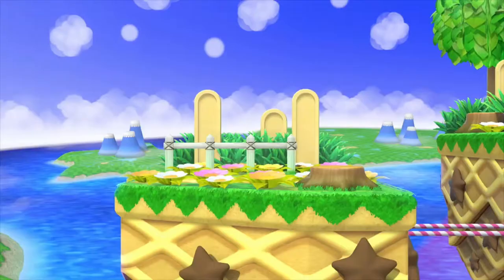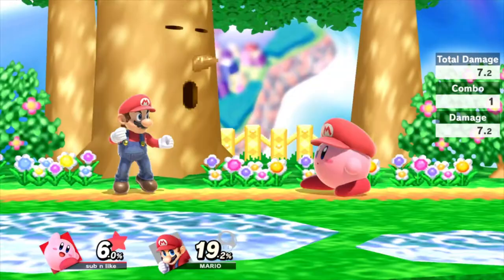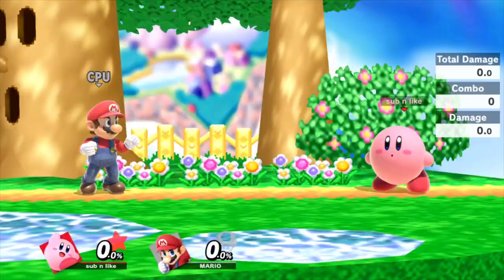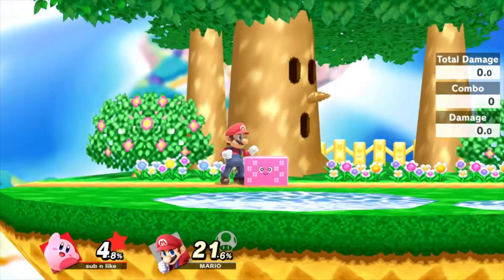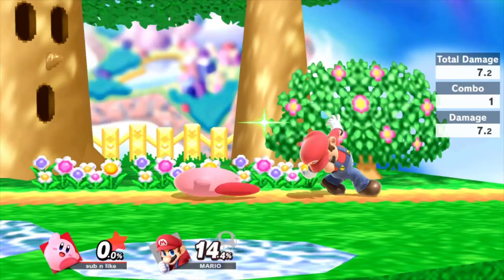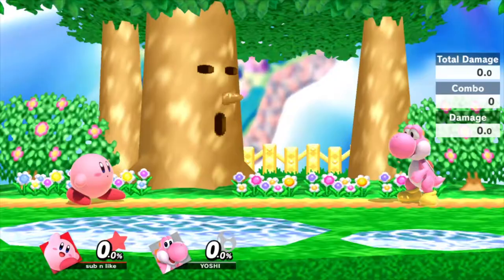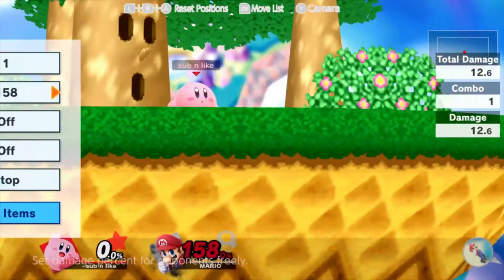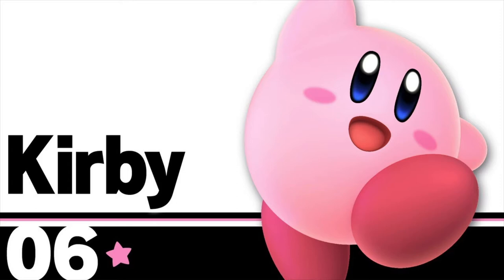E-GAMES | KIRBY | SUPER SMASH BROS TUTORIAL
Tutorial by Shaafie Abdullahi.